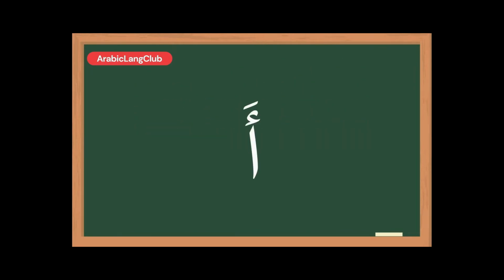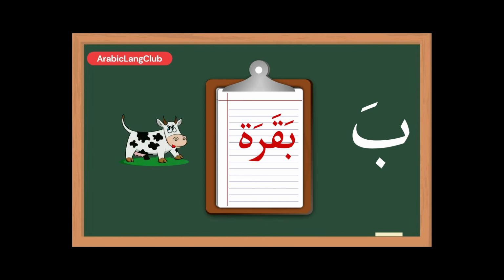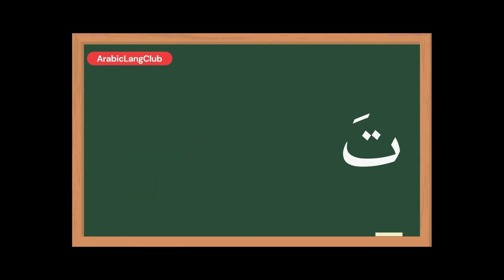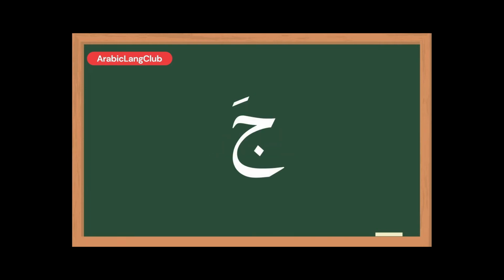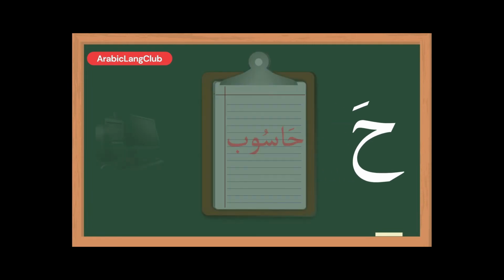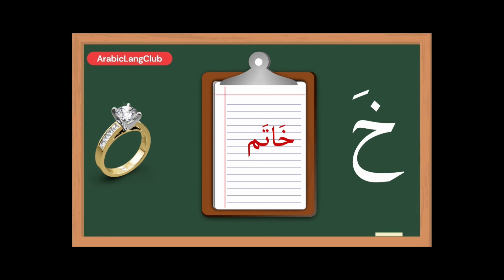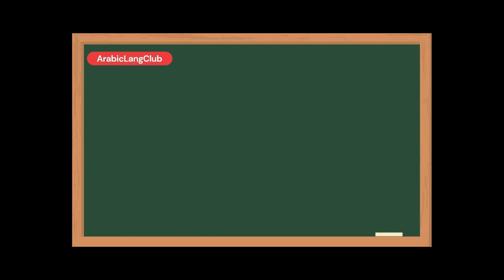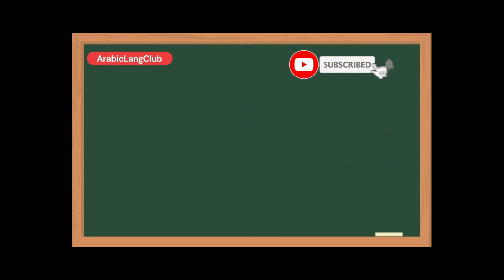Learn the Arabic Alphabet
In this video we're going to learn Arabic Alphabet ,
how to read and write them
How to read Arabic
How to write Arabic Alphabet

ArabicLangclub your way to speak Arabic fluently
Learn Arabic conversation from scratch step by step